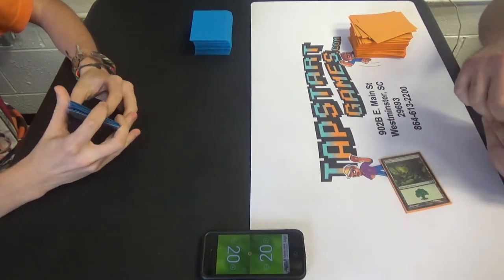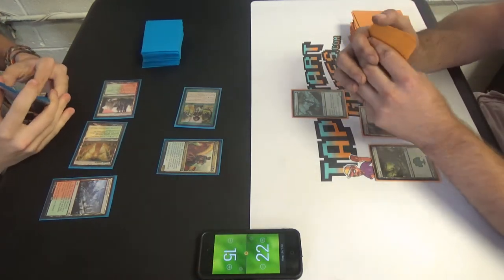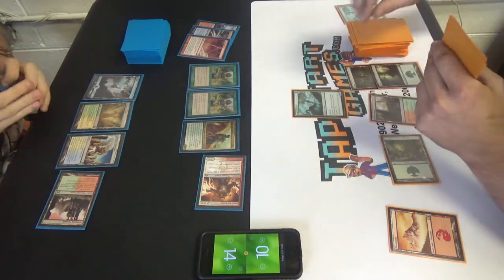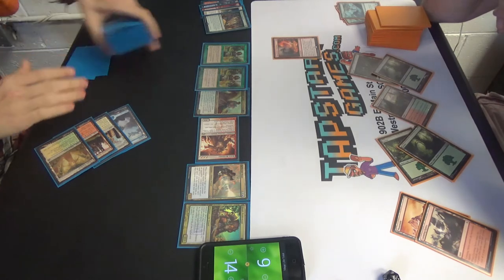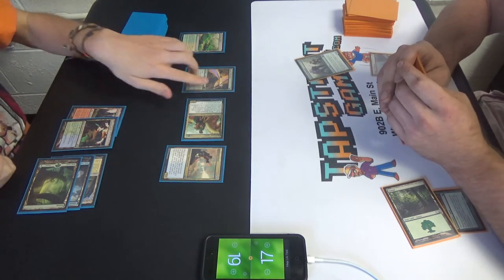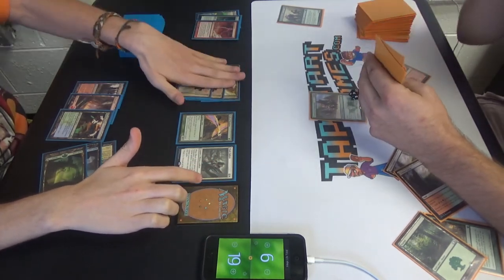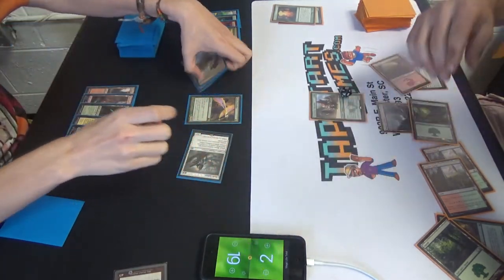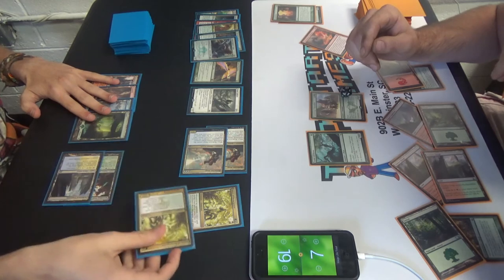Modern Magic — 4C Company vs. Gruul Midrange (Budget)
Both of these decks are homebrews, but they come from wildly different starting points.

Thanks to our patrons:
Benedetto Diab

Special thanks to Tap Start Games for allowing me to film at their store.